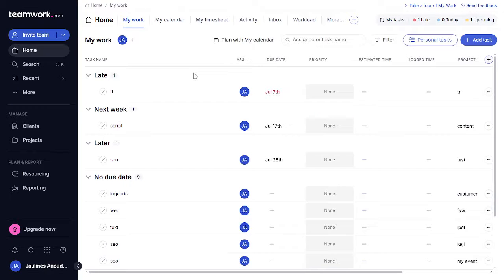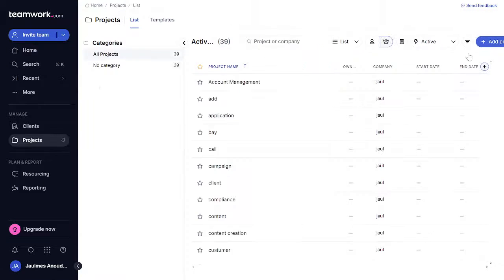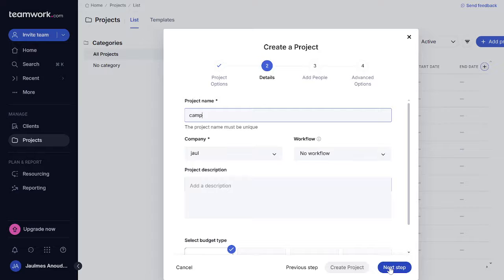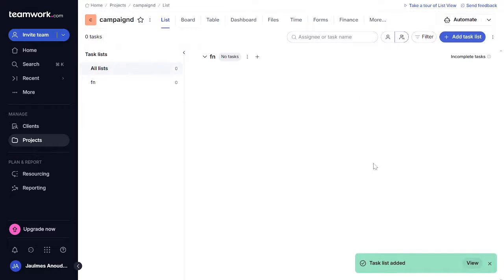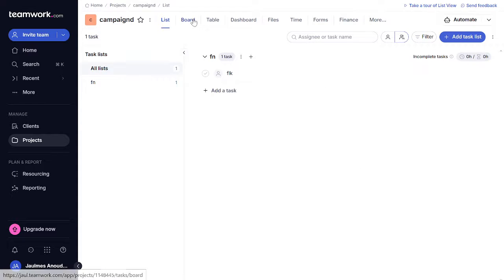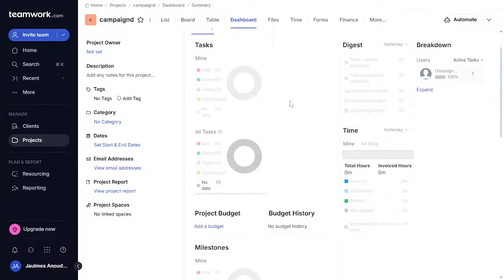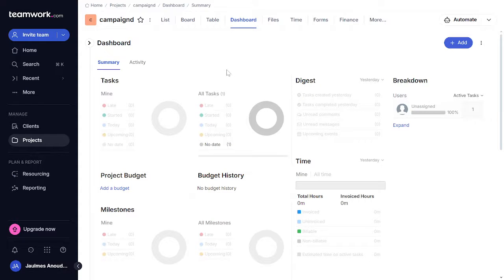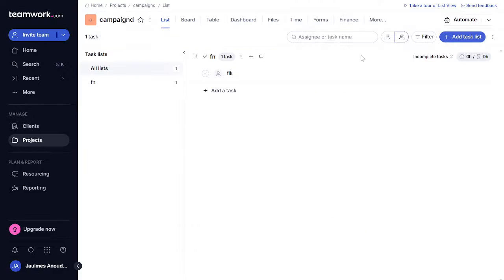How To Use TEAMWORK.COM For Campaign Management (Full 2025 Guide)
Welcome to this comprehensive How To Use TEAMWORK.COM For Campaign Management (Full 2025 Guide) tutorial! In this detailed guide, I'll walk you through everything you need to know about How To Use TEAMWORK.COM For Campaign Management (Full 2025 Guide).

 What You'll Learn in This How To Use TEAMWORK.COM For Campaign Management (Full 2025 Guide) Tutorial:
• Complete step-by-step instructions for How To Use TEAMWORK.COM For Campaign Management (Full 2025 Guide)

Whether you're a complete beginner or looking to improve your skills, this How To Use TEAMWORK.COM For Campaign Management (Full 2025 Guide) tutorial covers everything from basic concepts to advanced strategies. I've designed this guide to be easy to follow, practical, and immediately actionable.

 Why This How To Use TEAMWORK.COM For Campaign Management (Full 2025 Guide) Tutorial is Different:

 Perfect for:
• Beginners who want to learn How To Use TEAMWORK.COM For Campaign Management (Full 2025 Guide) from scratch

Questions? Drop them in the comments below! I read every comment and try to respond to as many as possible.

• Share with anyone who might benefit from learning How To Use TEAMWORK.COM For Campaign Management (Full 2025 Guide)